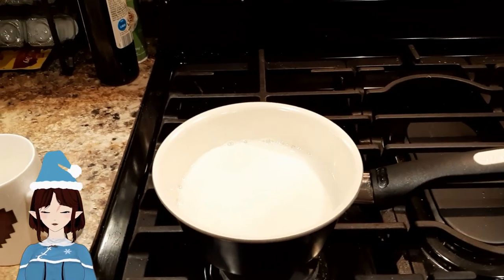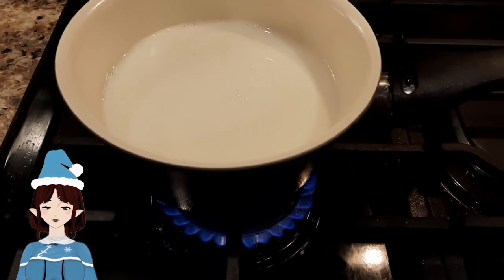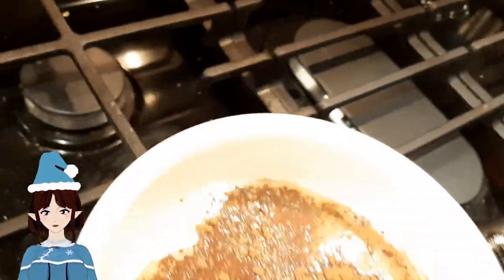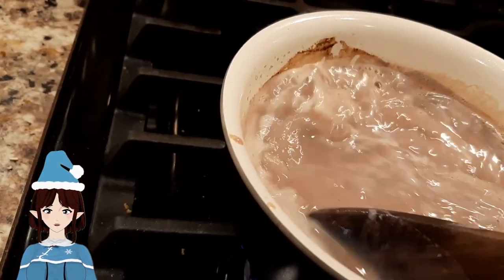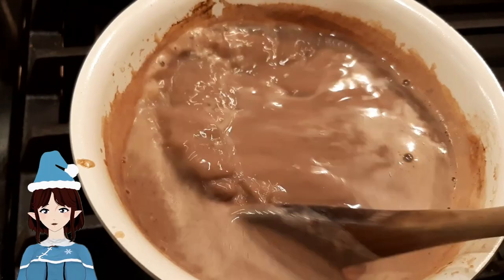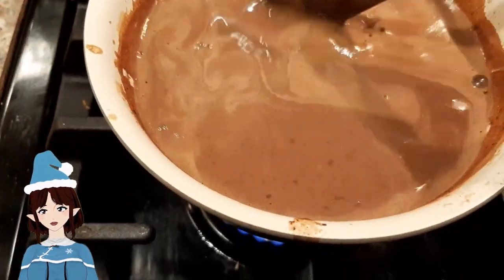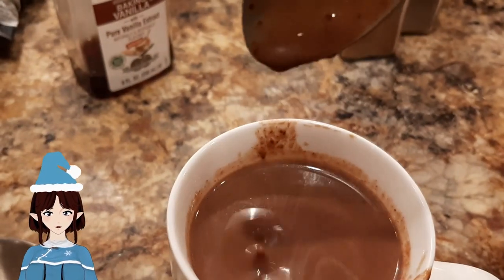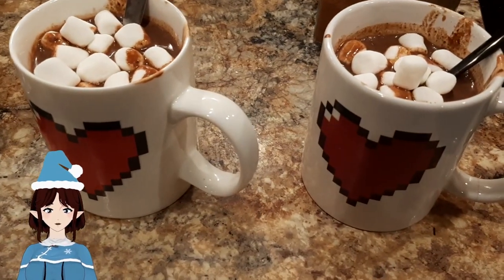Hot Chocolate by a sleepy ARgama